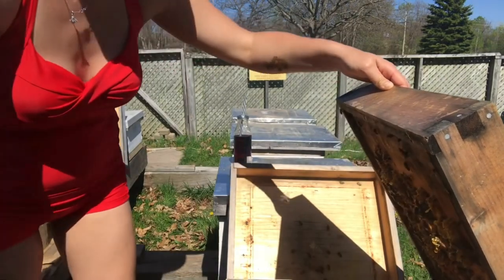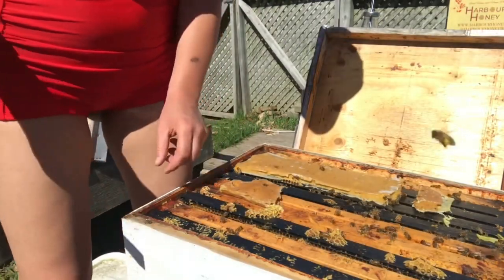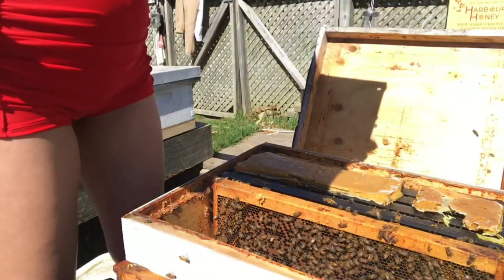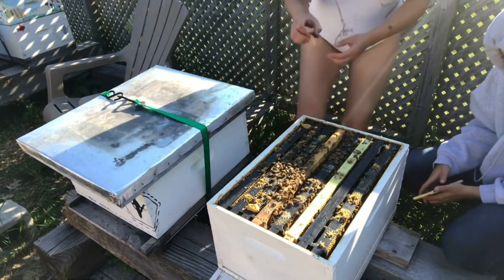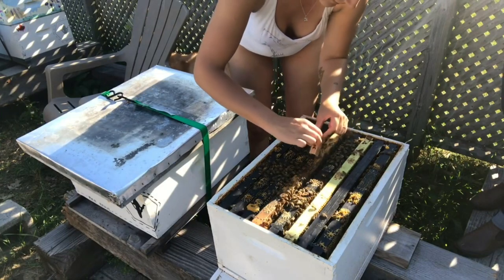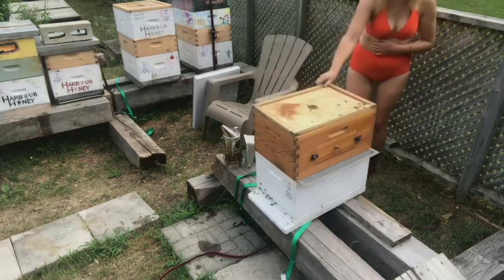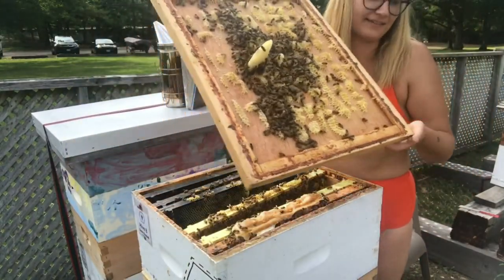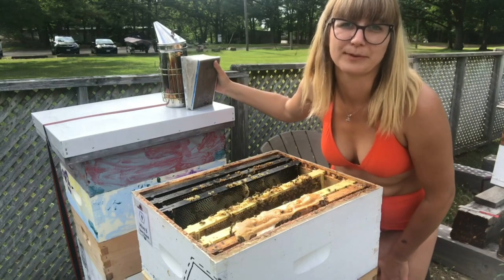Bees & Bikinis - Girl Beekeeper in a Bikini - Bravest Beekeeping Moments - Beekeeping in Canada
Join Lizzie for her bravest beekeeping in a bikini moment on Bees & Bikinis. These are highlights from all my riskiest beekeeping in a bikini or swimwear clips on my channel. Moments that made me uncomfortable, and maybe also you just by watching it happen! Look as bees land on me, or I do a full hive inspection in just a bathing suit or a bikini.

Thank you Castle Hives for letting me win the $50 Amazon gift card from your giveaway. The new Bee Bikini is from this gift card purchase!

All money donated goes towards the bikini bee rescue program or new bikinis!

TIMESTAMPS:
0:00 Intro
0:27 Crazy Little Bees Intro Song
0:48 Slow Motion Bees
1:05 100 Subscriber Video
2:09 Retro Swimsuit - Full Hive Inspection
5:18 Hand Sting
7:02 Beekeeping in a White Bikini - Queen Cam
8:27 Installing Queens in Shark Swimsuit
9:40 Flow Hive - Red Bikini
12:13 Bee Escape Boards - Black Bikini
12:39 Pink Bikini
12:59 Floral Bikini - Nuc Box
14:13 Watermelons! Mite Treatment
14:24 First Bikini Episode of 2021 - Crazy Bees!
14:55 Slow Motion Bees - Funny Face
15:49 Crazy Little Bees Song Outro
16:06 Blooper Reel